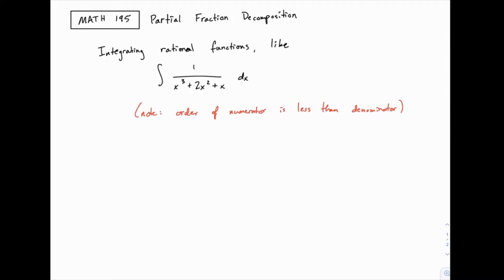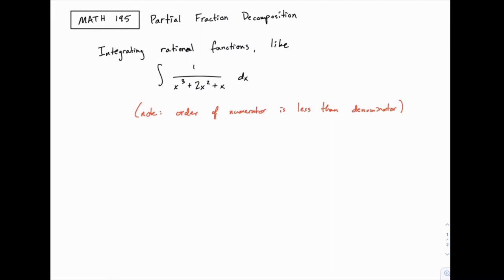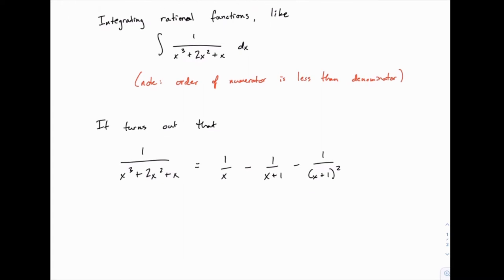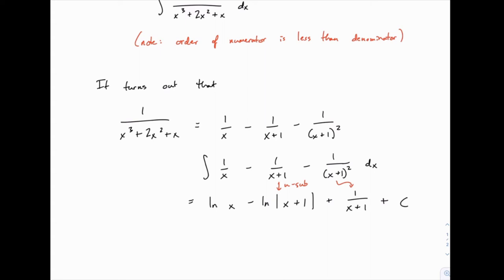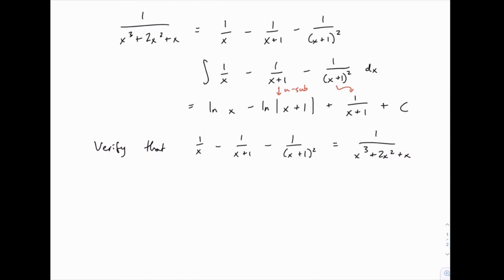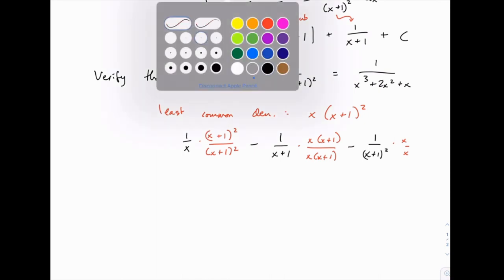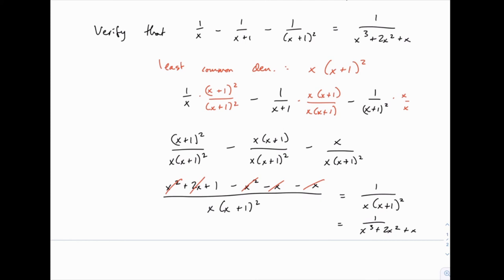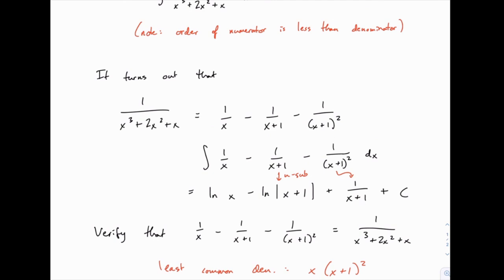Calculus 2: 43 - Partial fraction decomposition - introduction